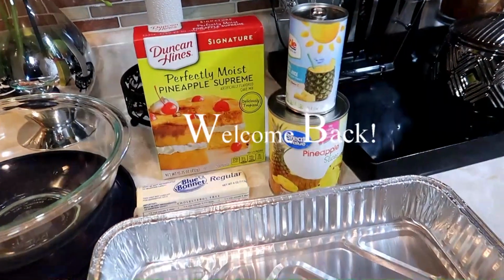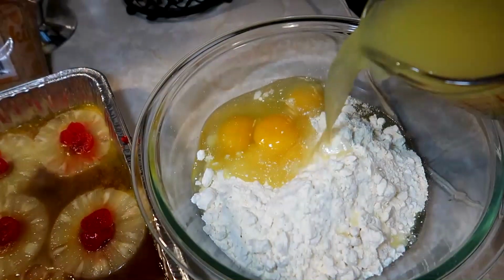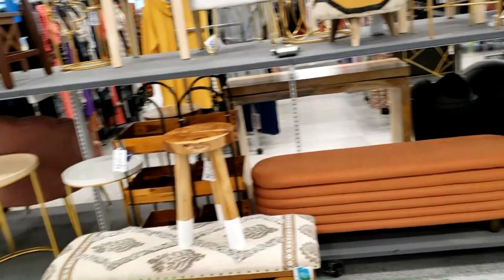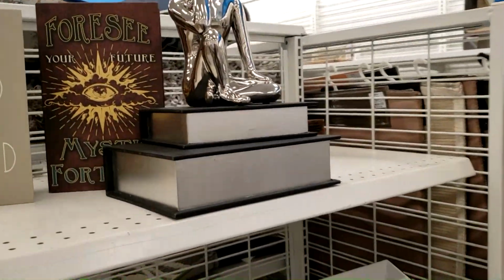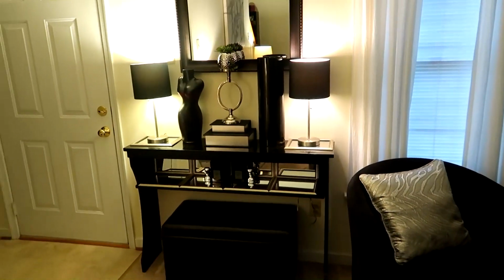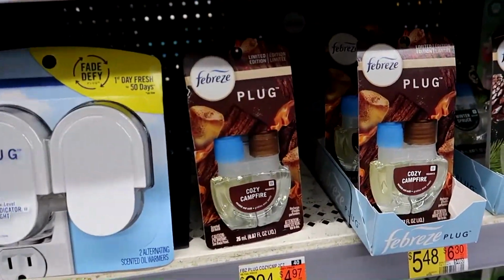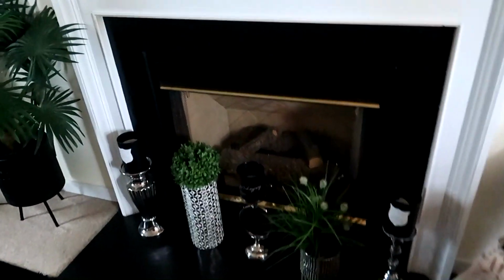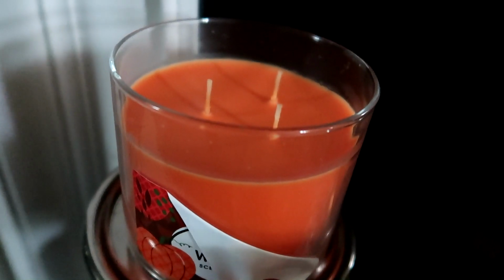Weekend Vlog! Baking A Pineapple🍍 Upside-Down Cake, Ross and Walmart Run, New Home Decor and More!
Hope you all enjoy today's VLOG!

On Instagram & Tiktok, I post real-time life updates on Fashion, Shopping, Cooking & More!